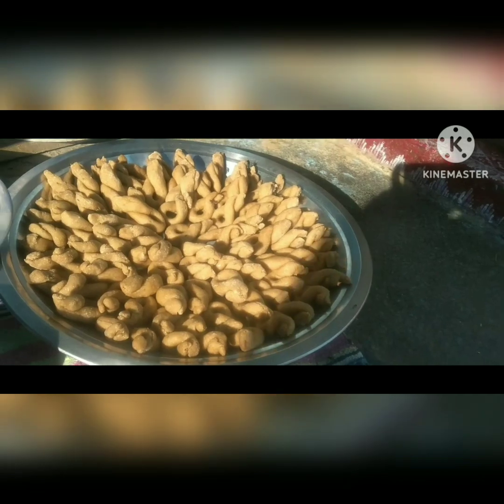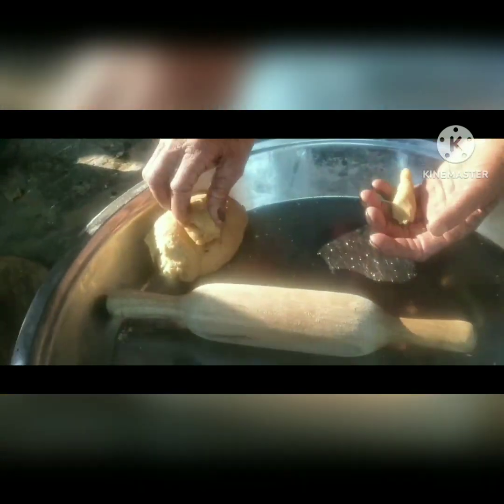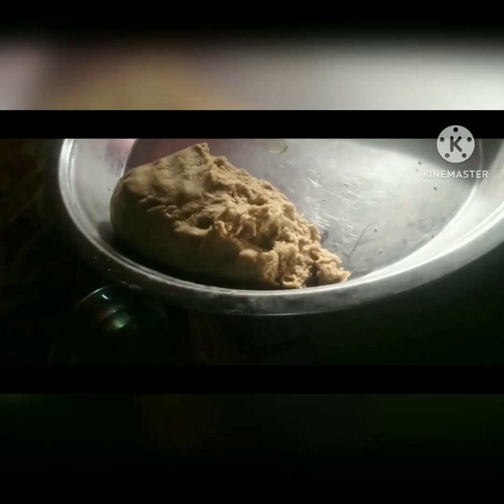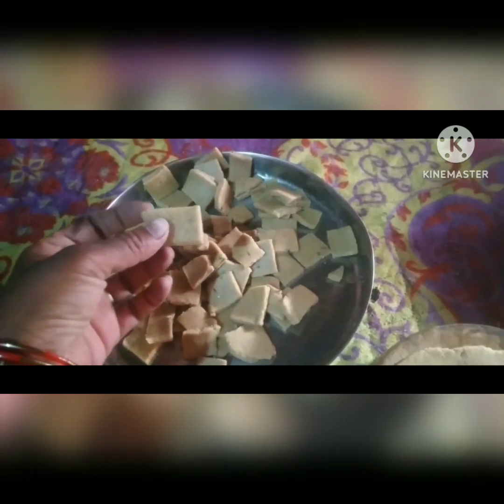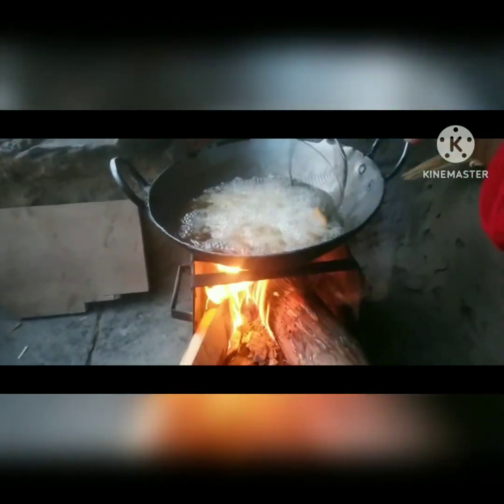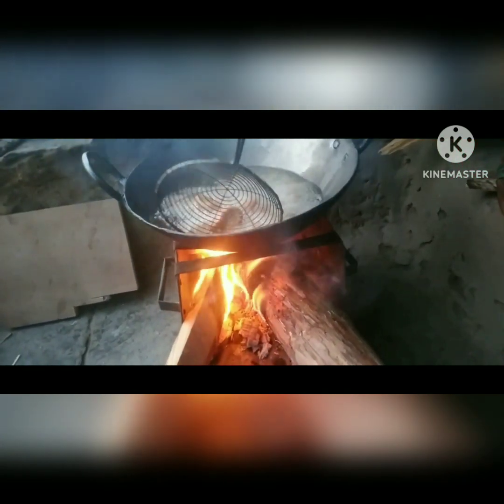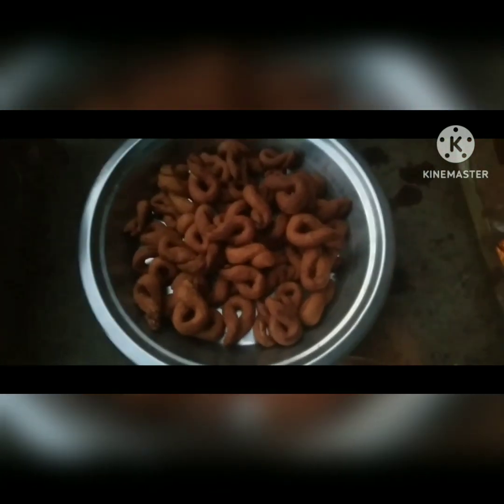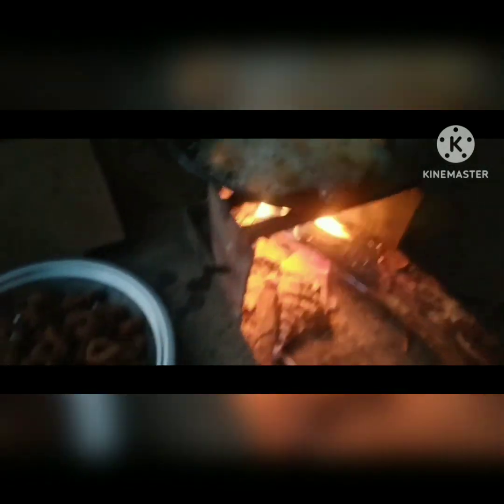पहाड़ी त्यौहार### घुघुती ## Mrs.supyal kumauni UK vlog barechhina